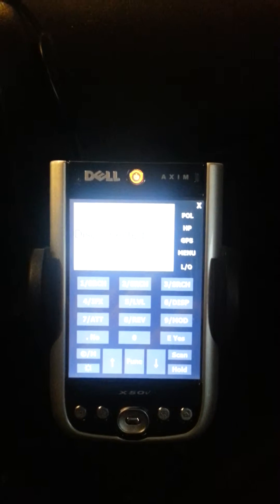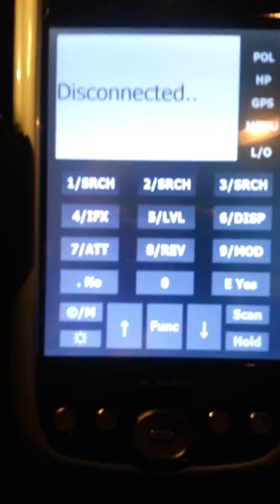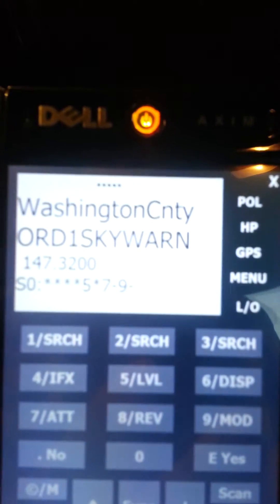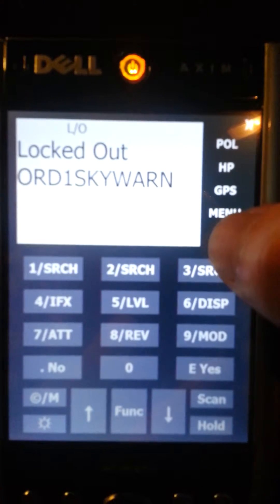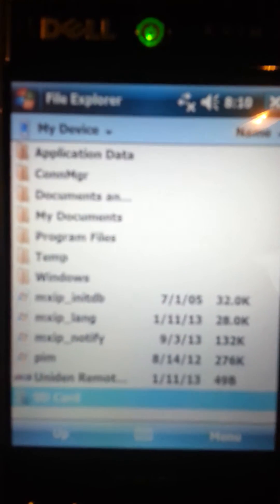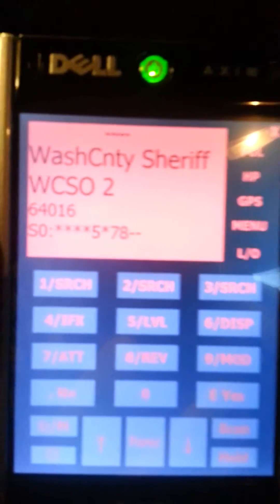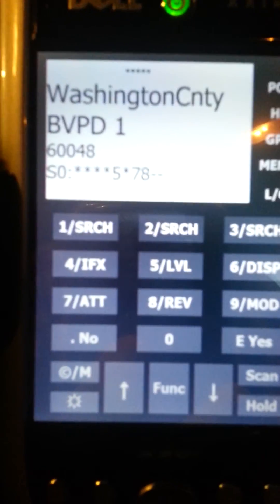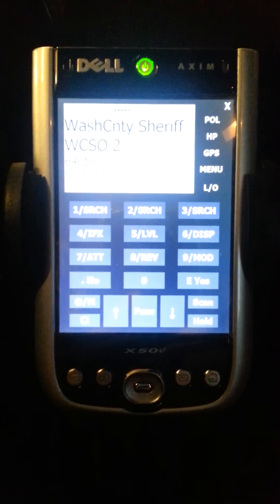Uniden BCT15X Remote Head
This is a Visual Studio .NET CF2.0 project that I did for remote head functionality with a Uniden BCT15X scanner. I believe the protocols are the same for other Uniden scanners so this should probably work with them as well.